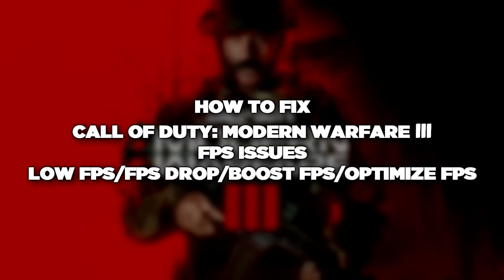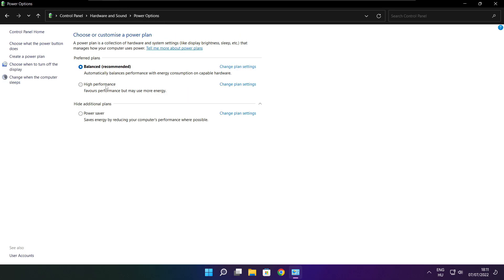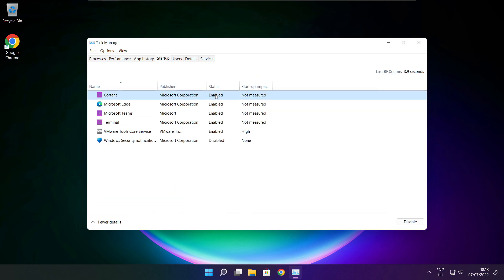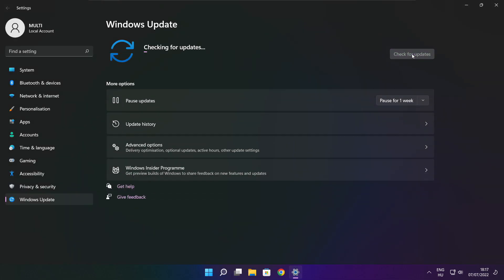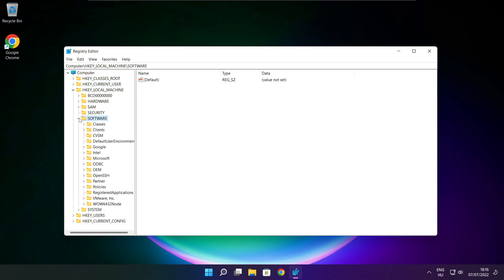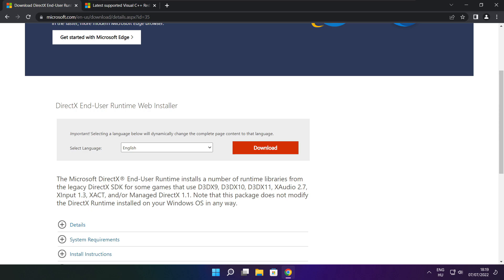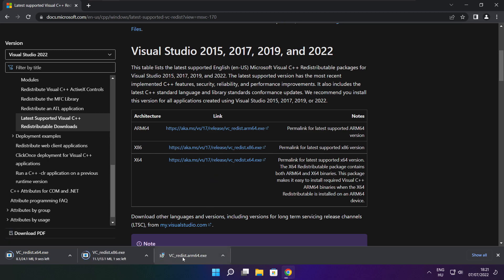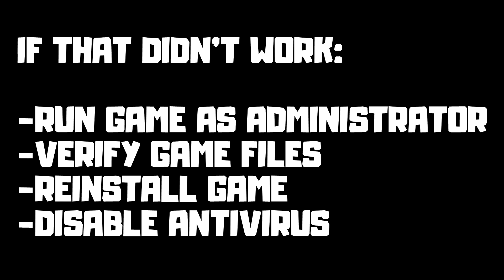How to FIX Call of Duty MW3 Low FPS Drops | FPS BOOST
In this video I am going to show How to FIX Call of Duty: Modern Warfare 3 Low FPS Drops | FPS BOOST

FIX Call of Duty MW3 FPS Problems | LOW FPS/FPS DROP/BOOST FPS/OPTIMIZE FPS/STUTTERING ISSUE/IMPROVE FPS/LOW END PC/ULTIMATE FPS INCREASE

🖥️ PC Specs:
CPU: Intel Core i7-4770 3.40GHz
Memory: 16GB HyperX DDR3
HDD: Toshiba 1TB
SSD: Kingston 240GB
Graphics Card: ASUS GeForce RTX 3060 12GB GDDR6
Operating System: Windows 10/11